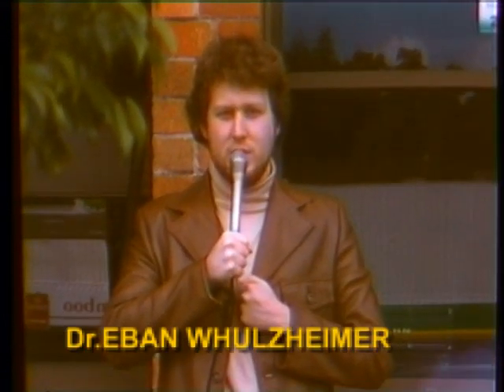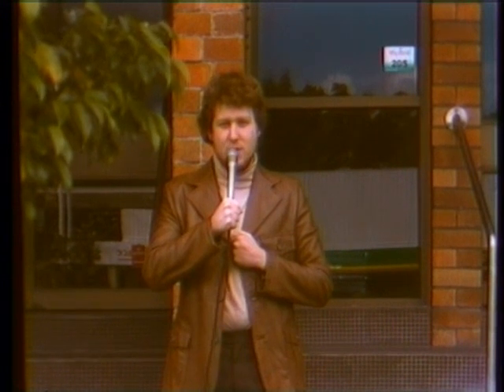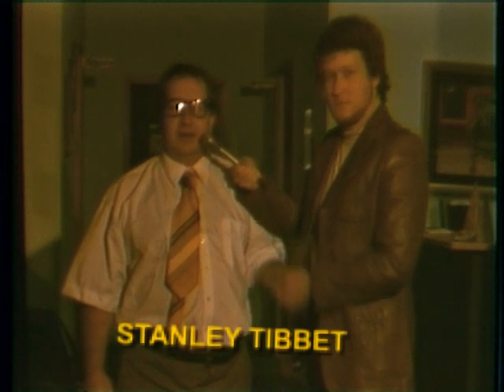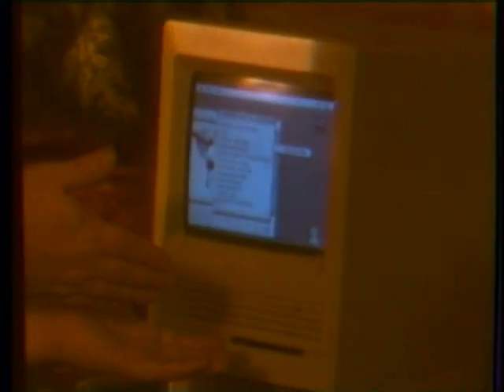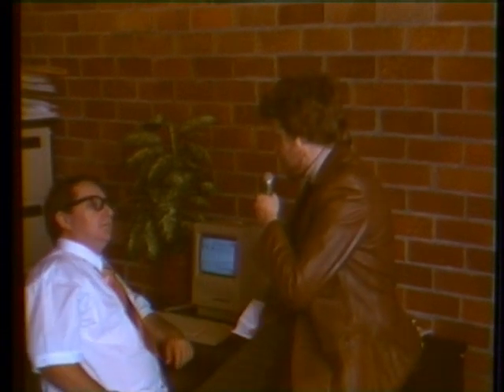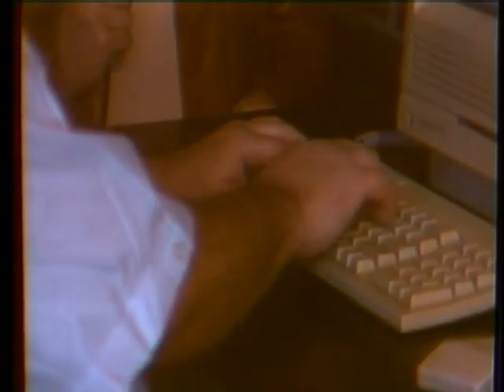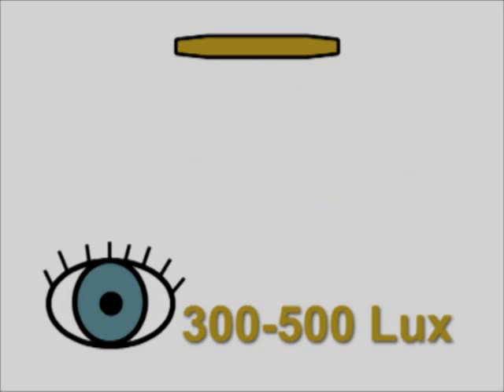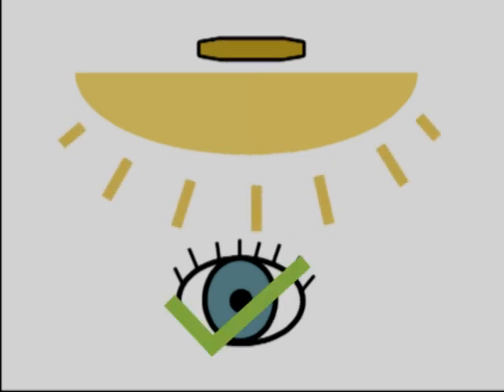OH&S Computer Safety 80s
A 1981 OH&S computer safety video produced by 2's Company Productions.  This funny video has a great 80s look and feel.